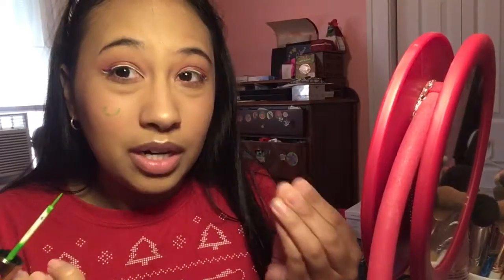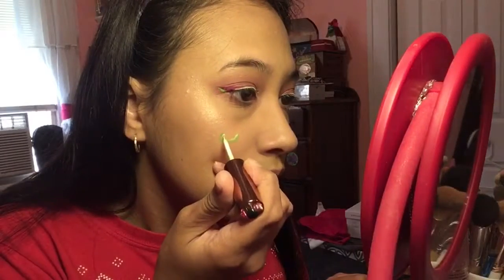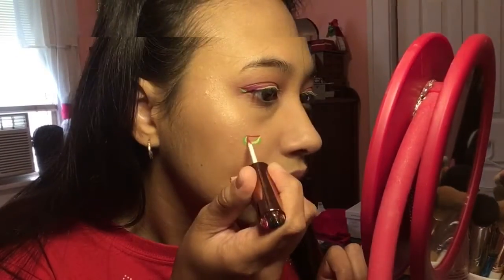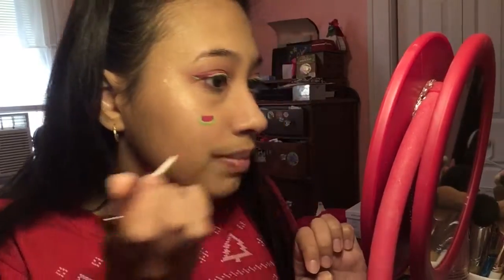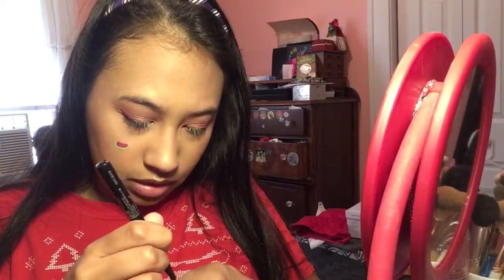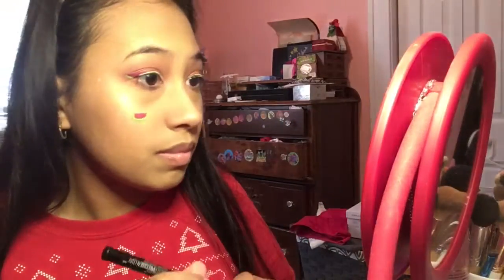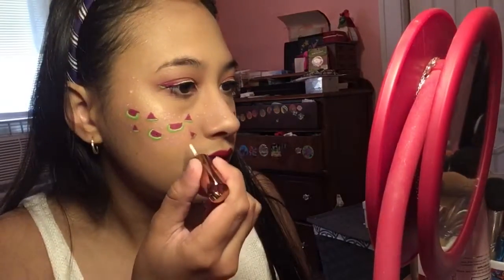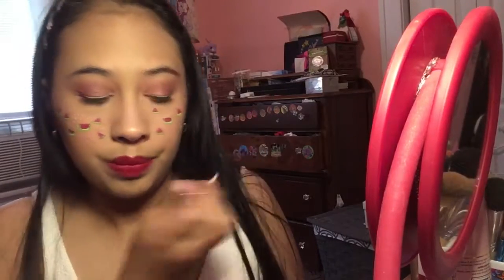Festival Look 2: Watermelon Freckles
ok so my lipstick looks awful in the thumbnail but this is the best I could do! i didn't take a lot of Pics that day LOL!!